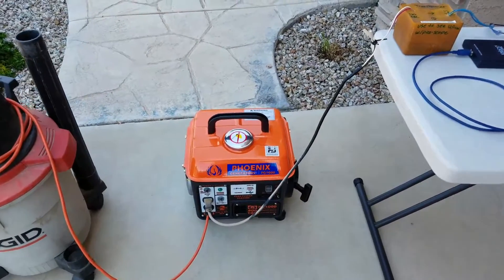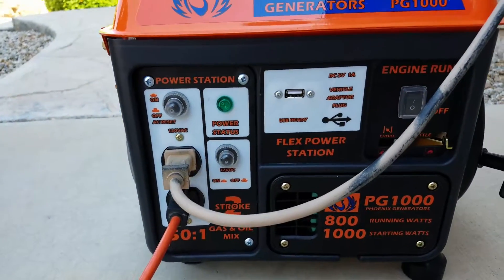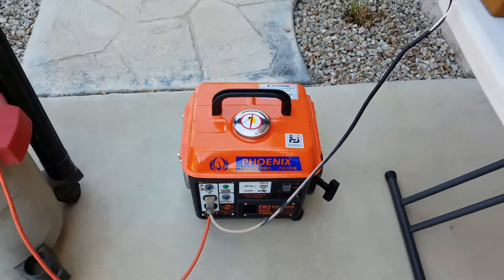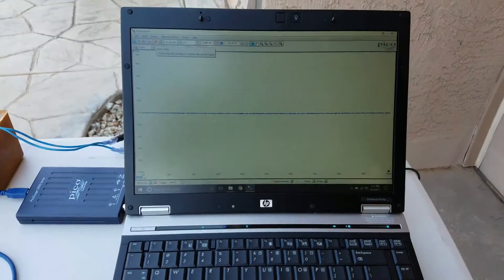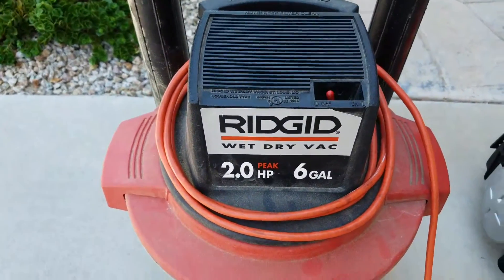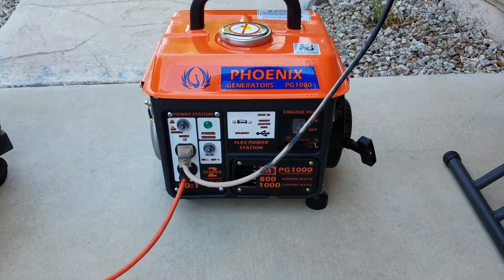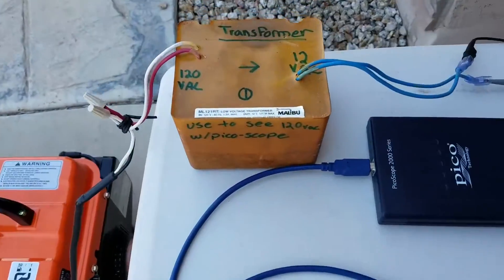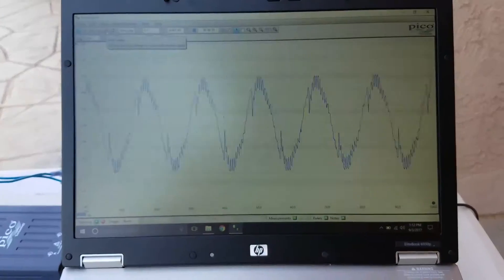Phoenix PG1000 1000/800 watt 2-stroke 63cc Generator TESTED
Load testing and wave form inspection of a NEW 2 Stroke 63cc generator rated at 1000w start 800w run from Phoenix generators; model number PG1000.